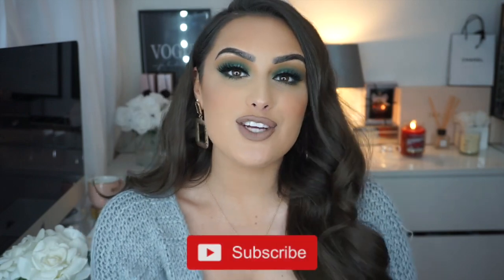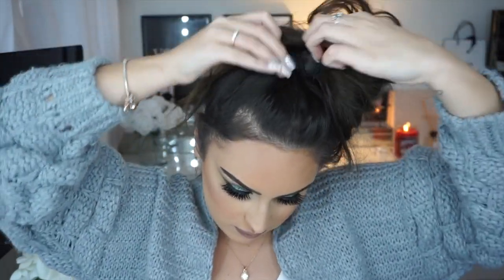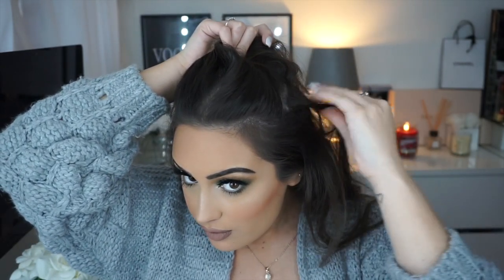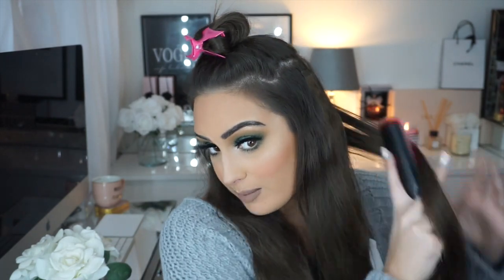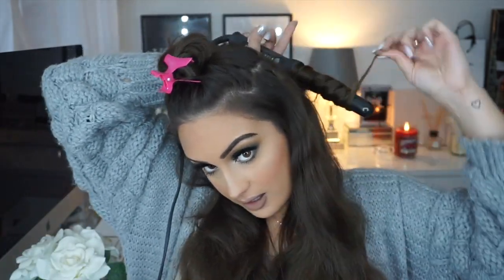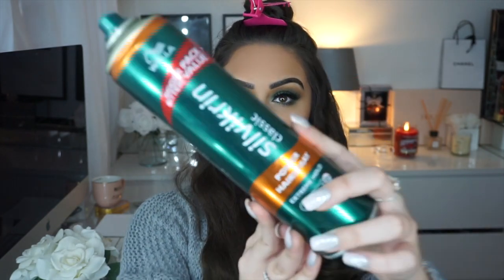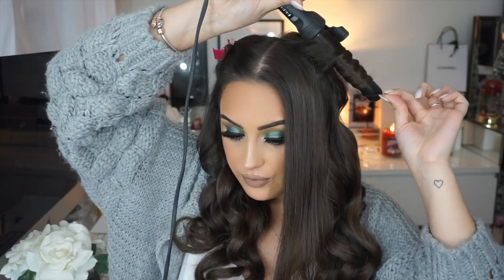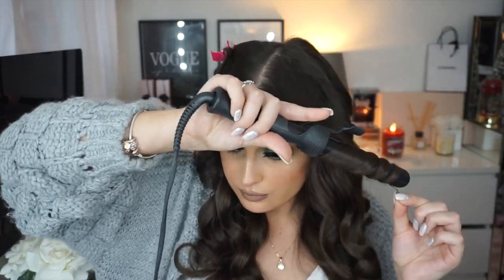HOW I CURL MY HAIR! 2019 - SO EASY!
Products used in video:

- Cloud nine curlers

Amy-Rose
Xxxx